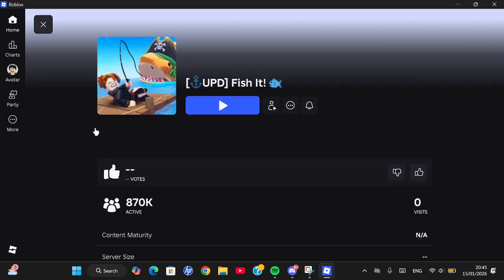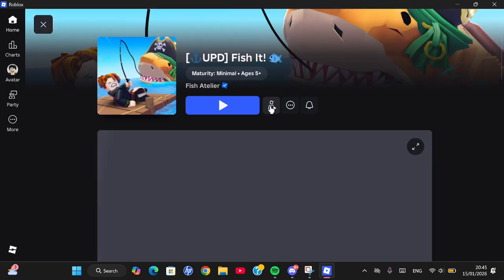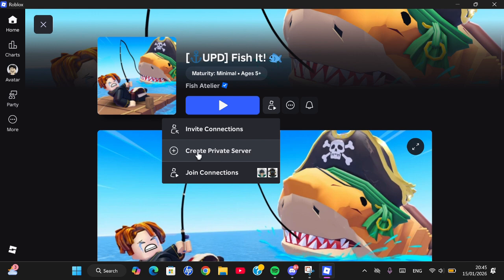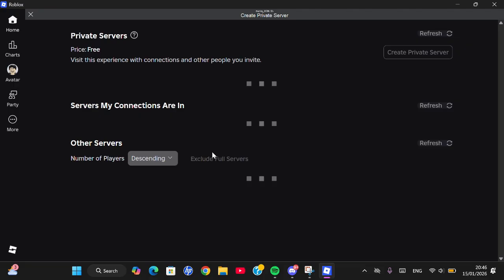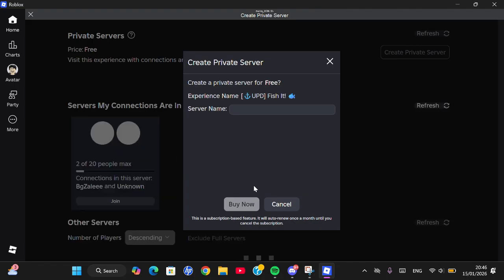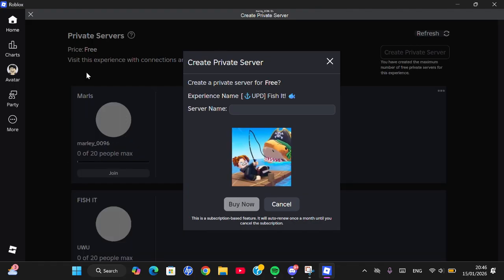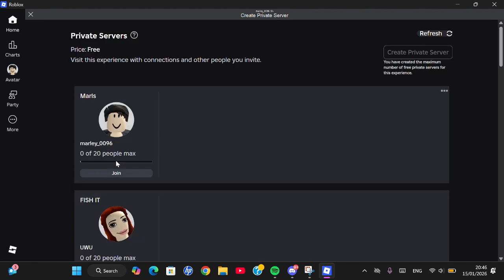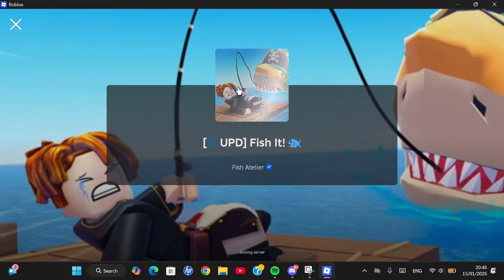PLAY ALONE FREE - How to Create a Private Server in Fish It Roblox Tutorial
Tired of crowded servers? Play peacefully in your own world.
🔒 Create a private server step by step
🆓 Private servers are FREE in Fish It
👆 How to join your own private server
🤝 Share your server with friends
🎣 Enjoy fishing without interruptions